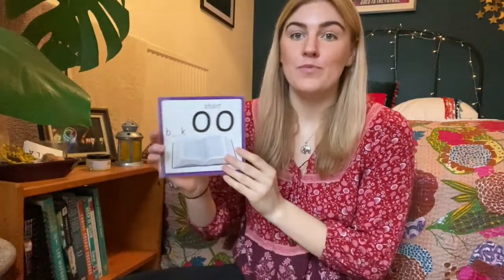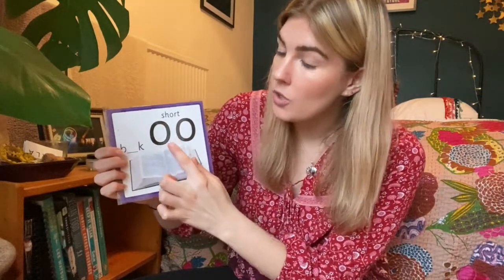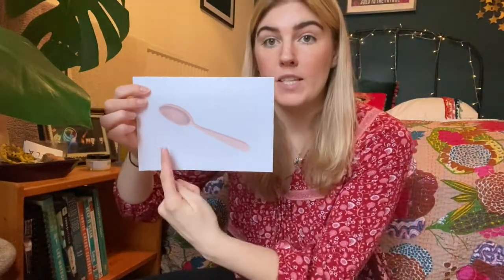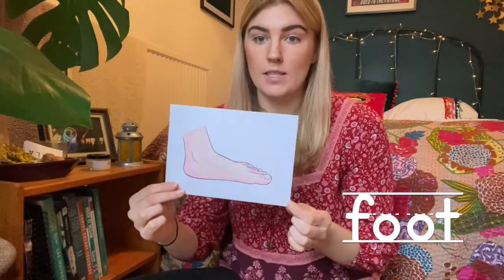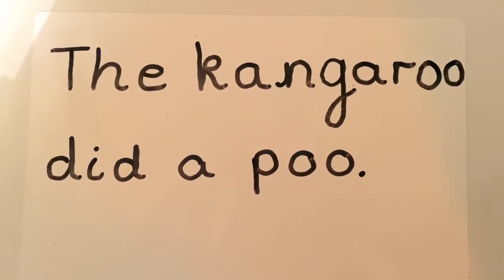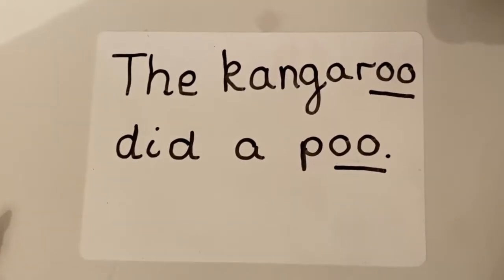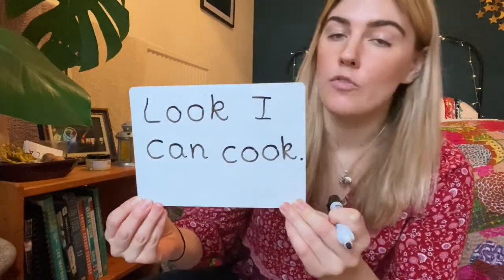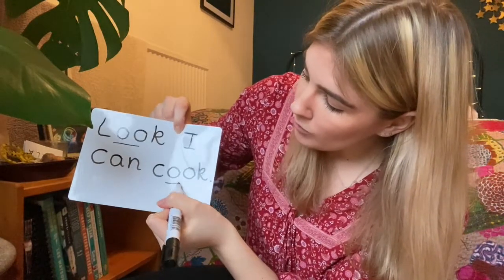Phonics // Short oo // Remote Learning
First watch the video of Miss M introducing the short /oo/ sound.

Then I’d like you to have a look around your house for examples of objects with the long /oo/ sound and the short /oo/ sound and practice writing some of them!